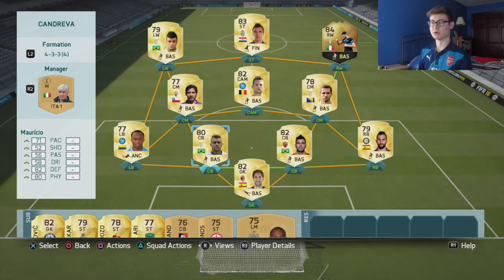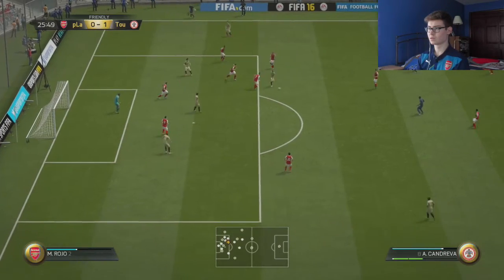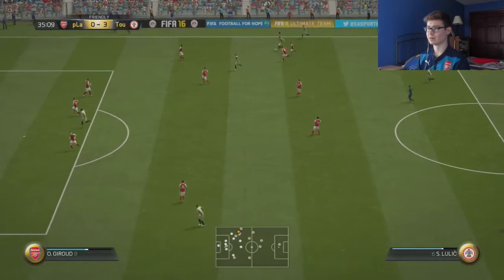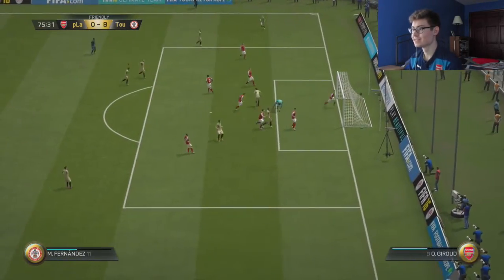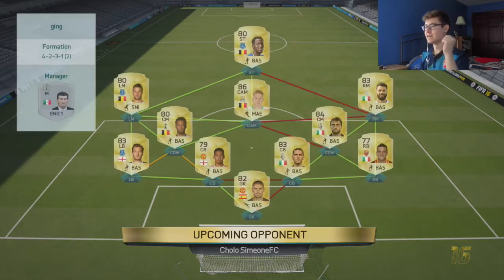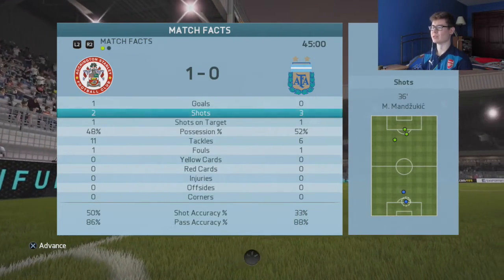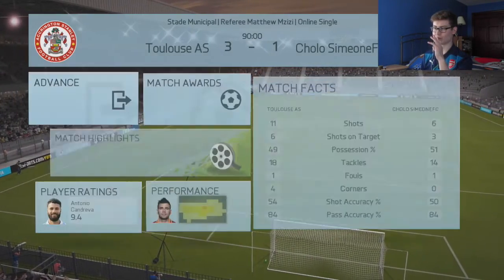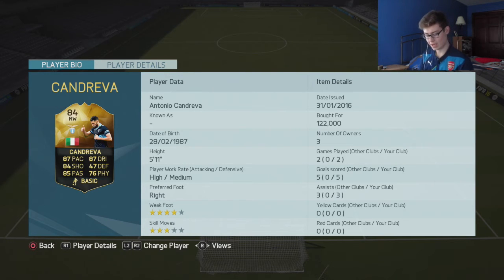BEST INFORM YET?!? - FIFA 16 ULTIMATE TEAM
BE SURE TO CHECK OUT NOSCOPE GLASSES!

Candreva has made another appearance on the channel, this time with an inform